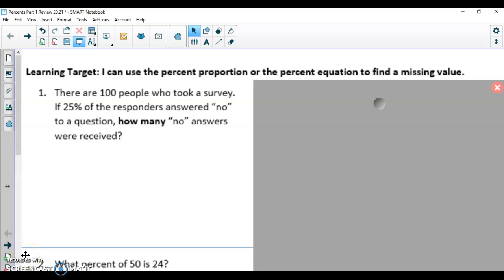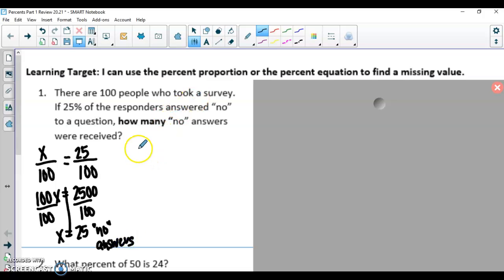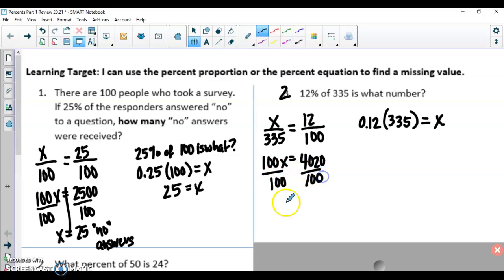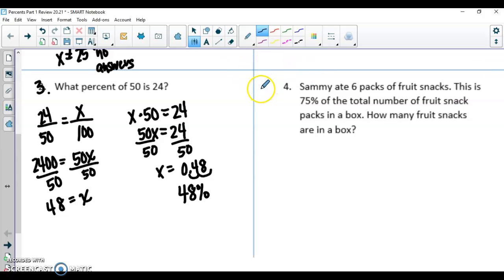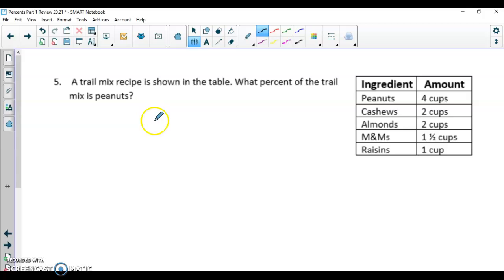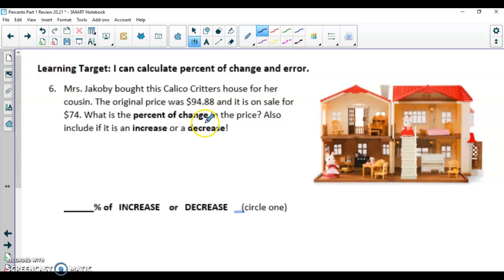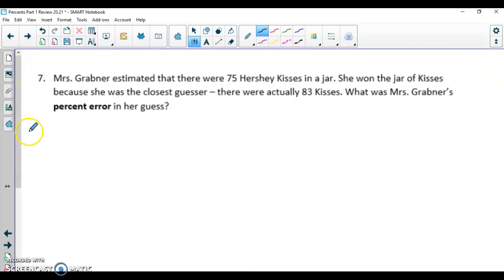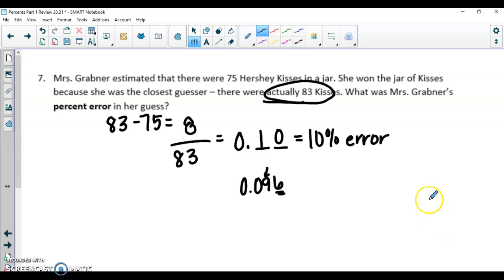5 %s Review Part 1